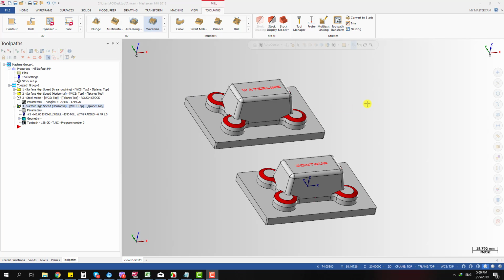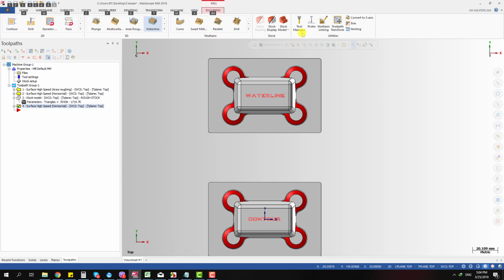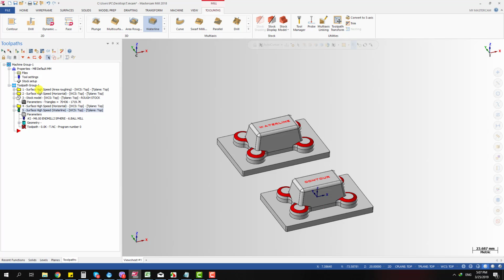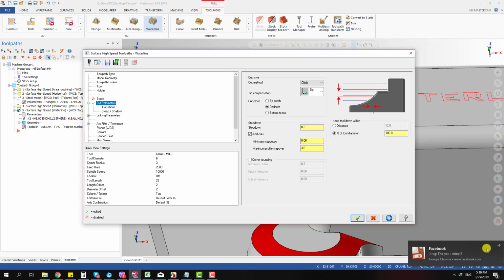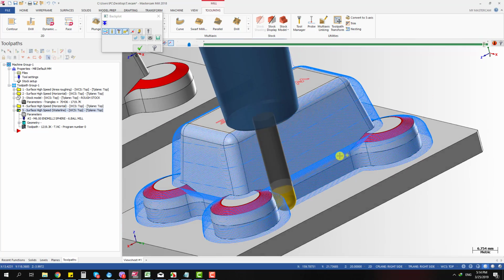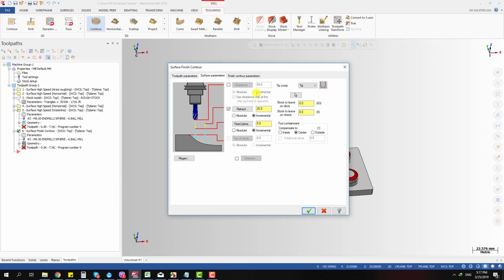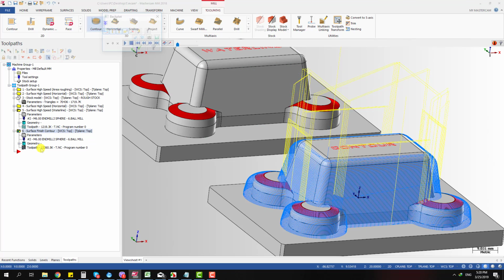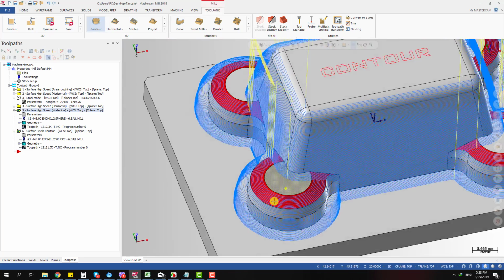Mastercam waterline vs. contour finish toolpath - Part1: Shallow areas handling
In this short video, I want to show you how these two toolpaths they handle the shallow areas on the part.

The high speed waterline and surface finish contour toolpath working in the same way, constant Z depth cut, both toolpaths work great on steep surfaces, but let see how they perform on shallow areas.